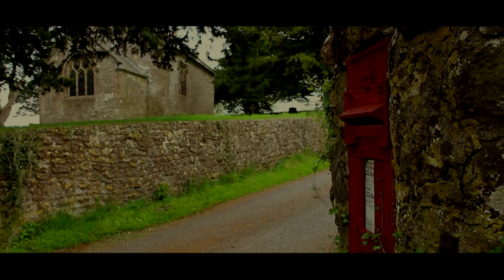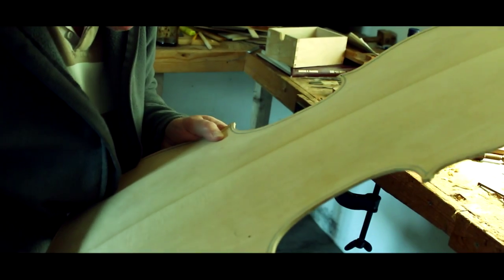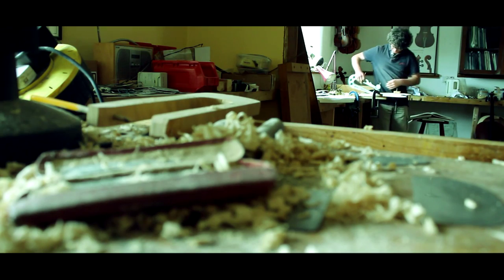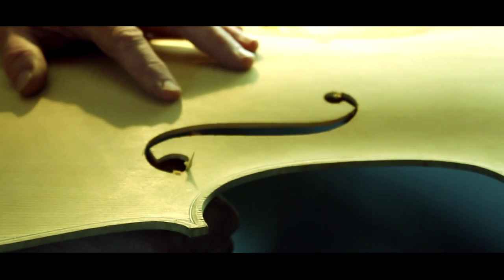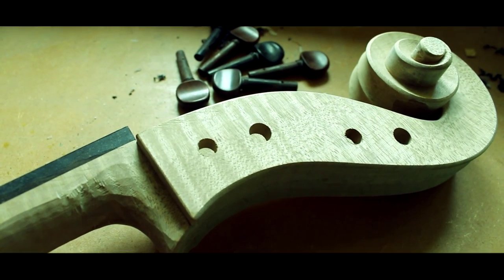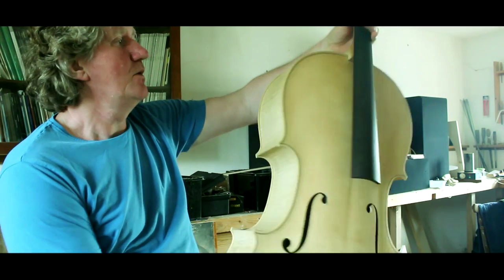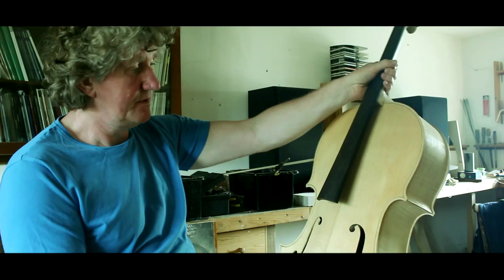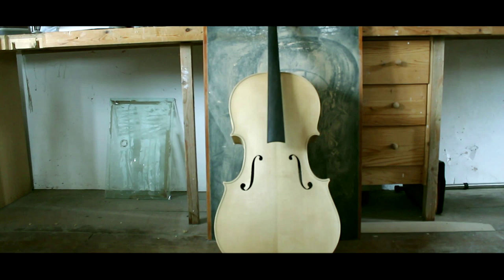Making a Cello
Tony Padday and Kai Thomas-Roth make cellos at their workshops in Somerset.
When I heard they were making a new one, I asked if I could film them.

If my films inspire you to be creative & to make projects based on my ideas. Please give me a credit. Thanks!